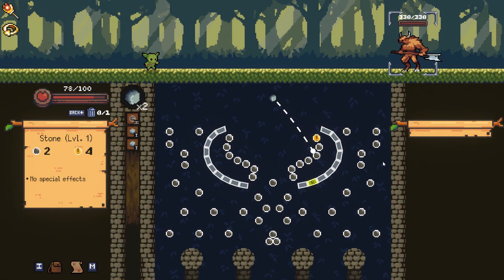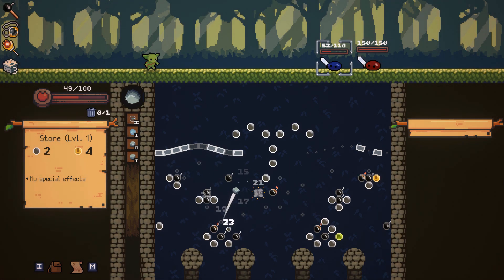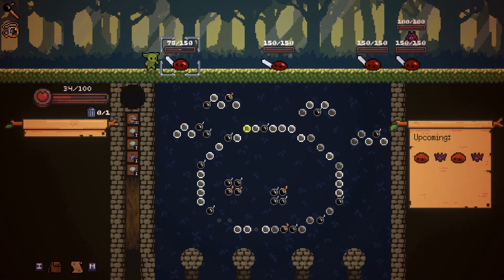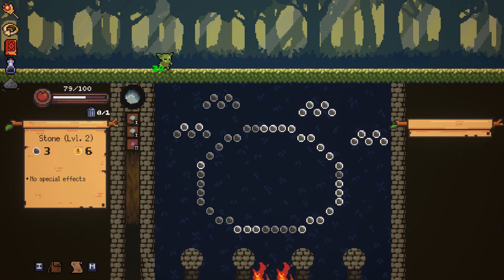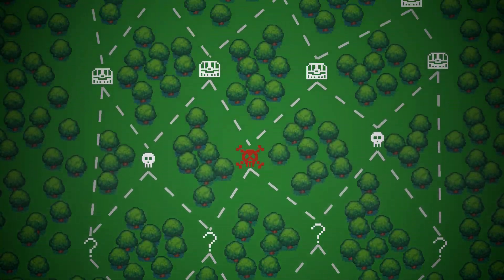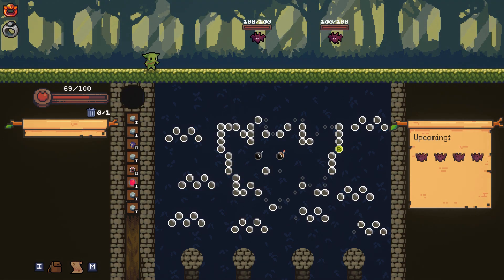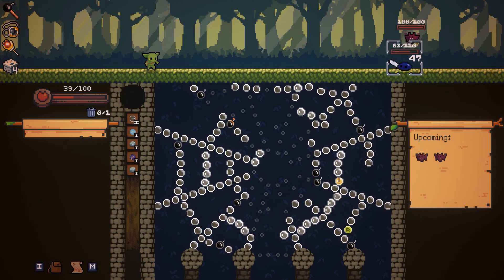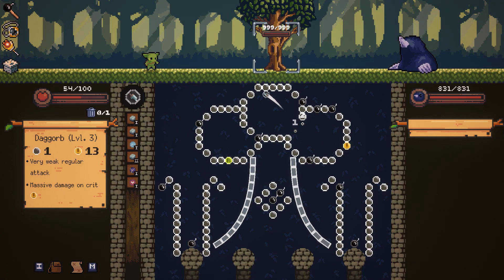Peglin preview - Peggle gameplay + roguelike progression = fun times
Unlike most rogue-likes that have you personally fight your way through hordes of baddies, in Peglin you get to passive-aggressively stare at your enemies while you throw orbs into a pit in order to see what kind of smackdown fate has decreed for them. It's a ridiculous premise, but after playing way too much Peglin over the past week, I must admit it's also quite an addictive one!

If you're looking for some more reviews, or simply want a daily dose of PC gaming news & interesting upcoming games (both indie and AAA), I welcome you to visit me at my website:

Or follow me on various social media nonsense so you're always in the loop:

00:00 - Intro
00:48 - The basics
02:21 - Pondering orbs
04:46 - Difficulty curve
05:55 - Presentation
08:36 - Closing Thoughts